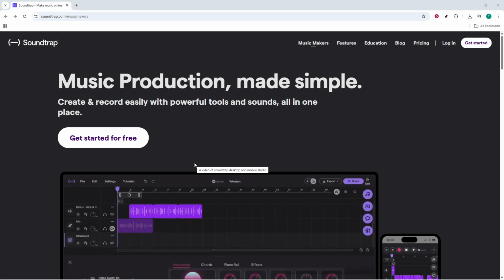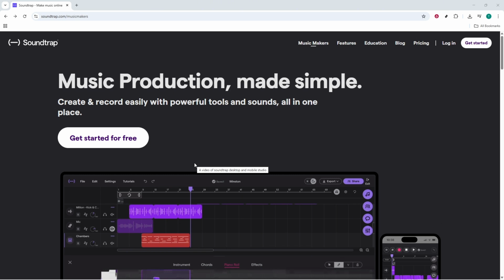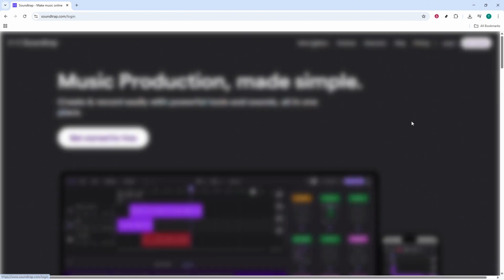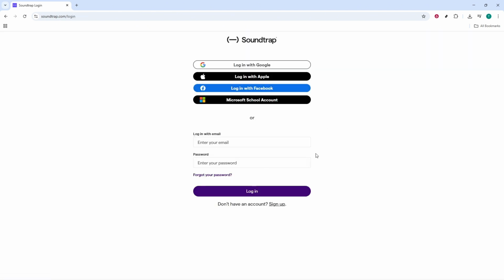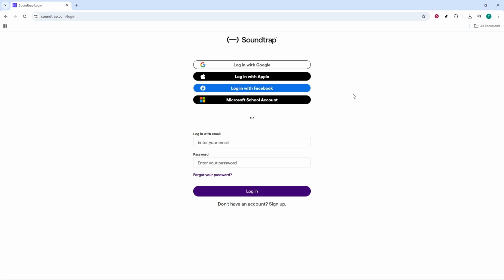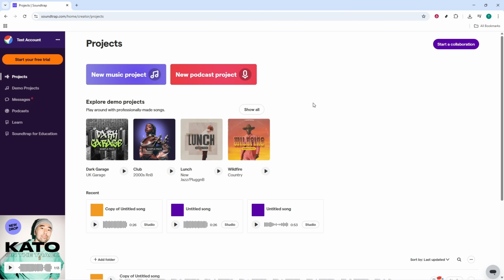How To Use Spotify In Soundtrap (Full Guide)